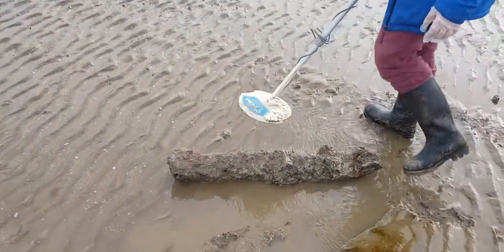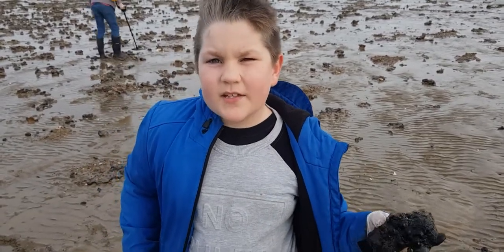Metal detecting ww2 bullets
Found 260 ww2 bullets metal detecting in leysdown